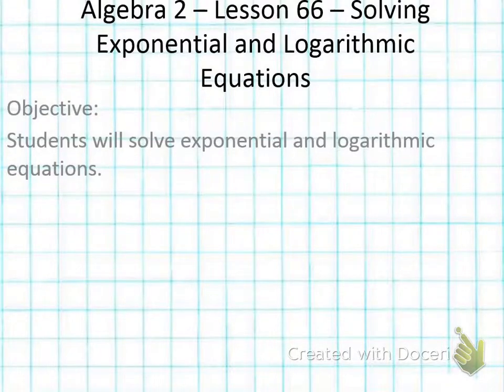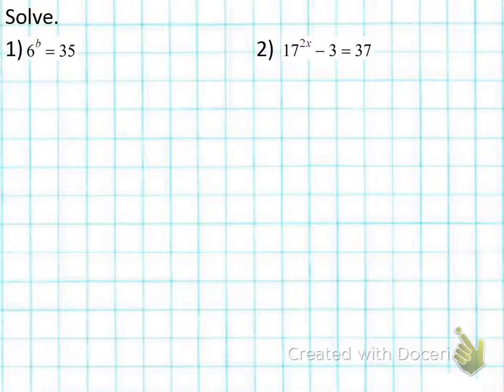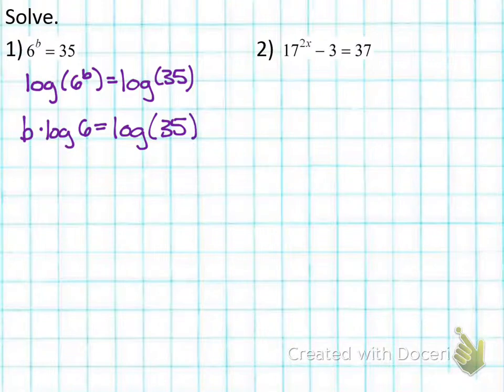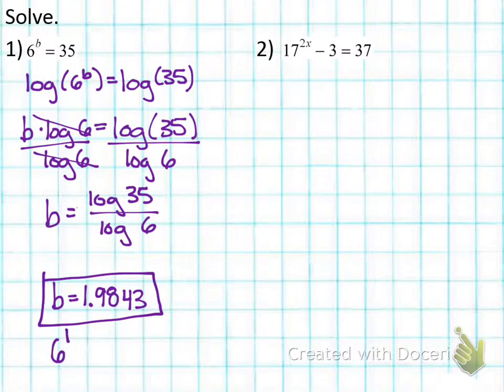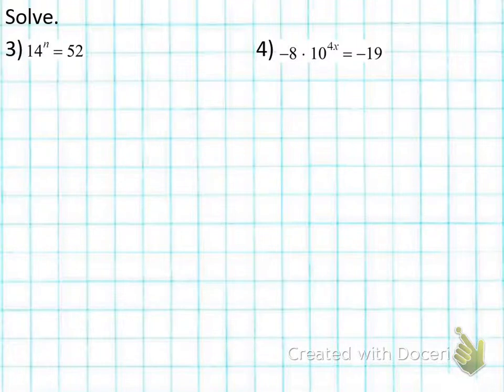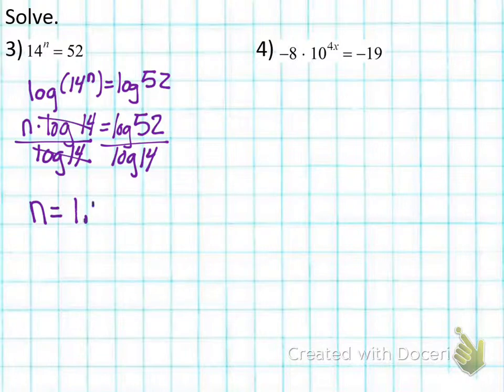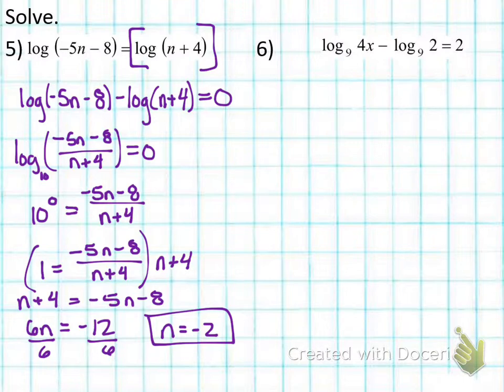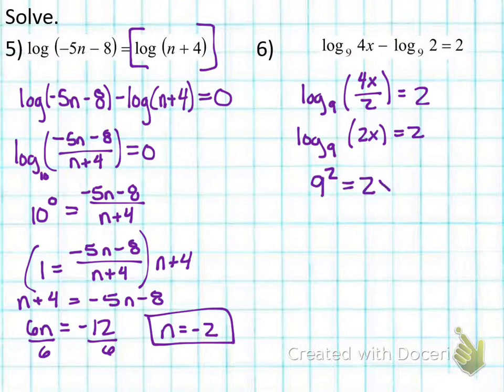Alg. 2 - 022416